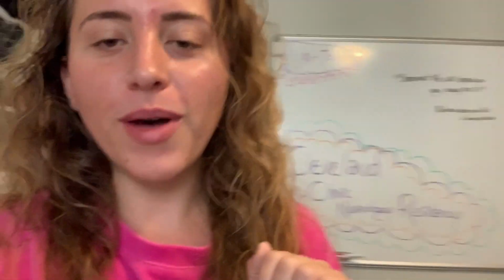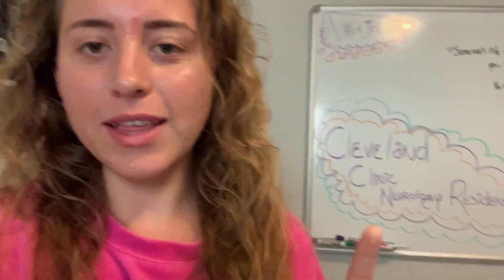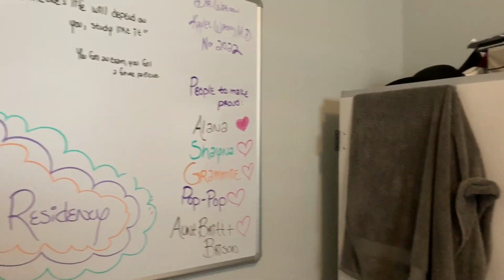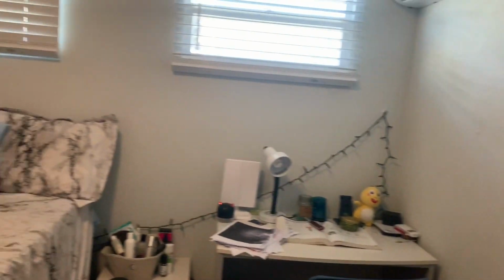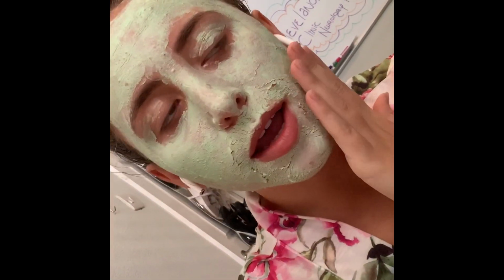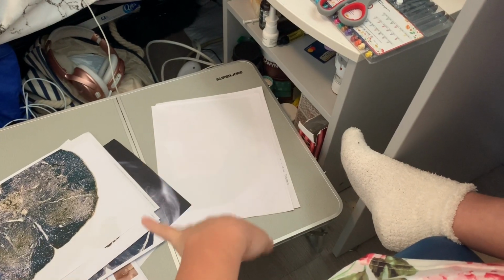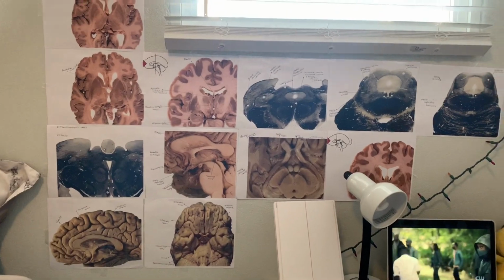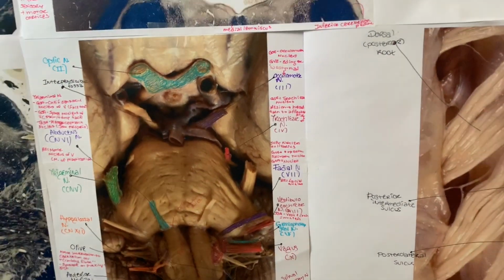Day in the Life of a Med Student I Turned My Room Into An Anatomy Lab | Vlog | Neuro Lab & Exam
I turned my entire room into a neurology anatomy lab! I started my day with some yoga and a healthy breakfast and then I got to work to secure the A in neuro 😎 I put out new videos every week so be sure to like and subscribe!

The Ultimate Step 2 CK Study Guide, Emma Holliday PPs, & Other Resource downloads

Find me on all social media platforms!

Med Student Essentials:
SOAP Note Templates
First Aid: Step 1
First Aid: Step 2 CK
Medical Student Coloring Book
Master the Boards USMLE Step 2 CK 6th Ed.

Study Room Stuff:
My chair
My wall art
Anatomy buddies

My Books
Amazon Wishlist

Add my upcoming streams to your calendar!

Some other things I would love to know:
1. What do you do during your mini-breaks?
2. What is your favorite study snack?
3. What apps do you use for productivity?
My answers:
1. Tik Toks or play with my puppy
2. Fruit (my fav is frozen mango)
3. Flow for a time and Memo for my to-do list

My equipment
My streaming camera
My microphone

Timestamps: